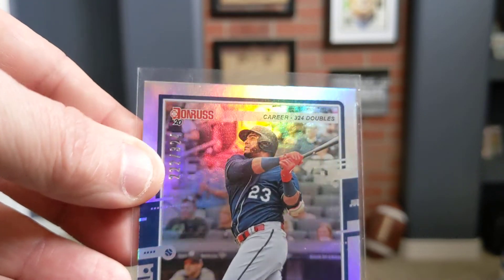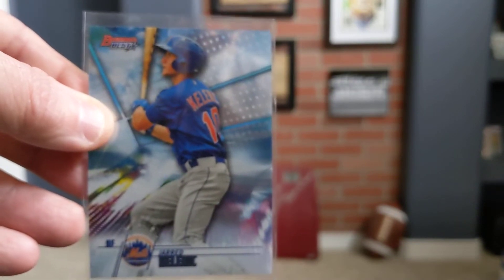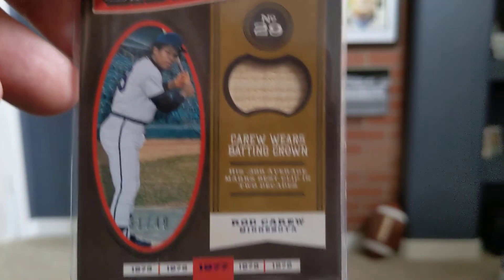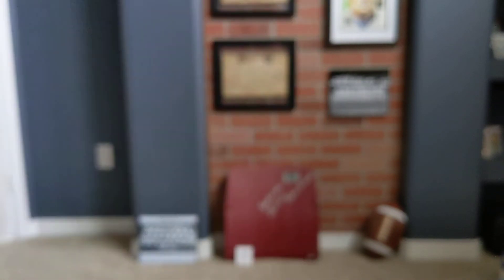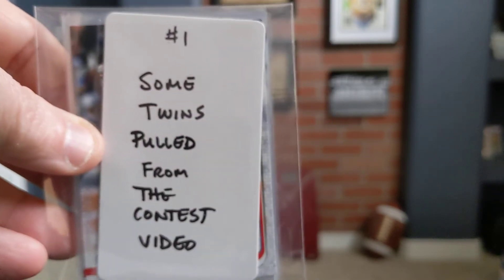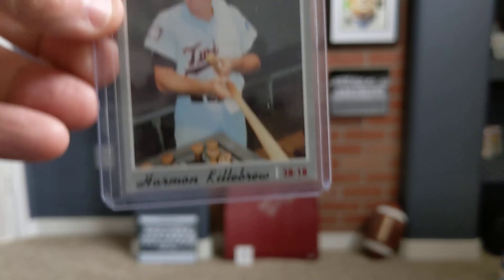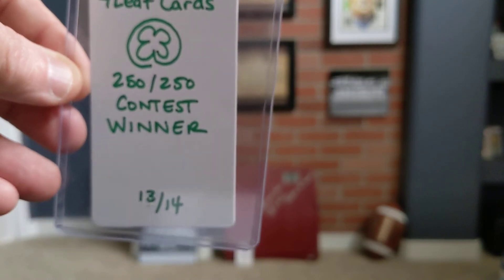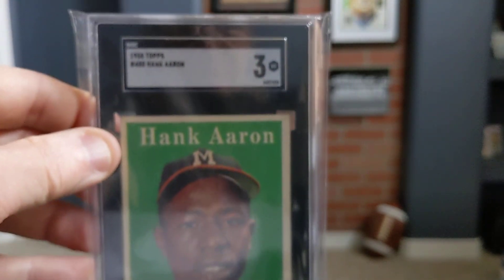Cards from Mike O and Egg/CP's from Dustin & Blake and 4Leaf Cards/and a HUGE set break win!